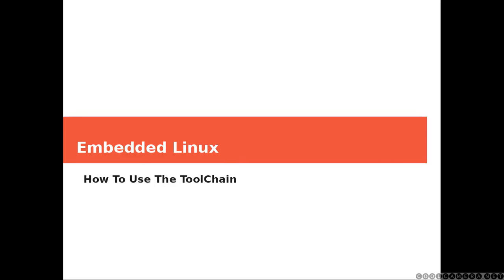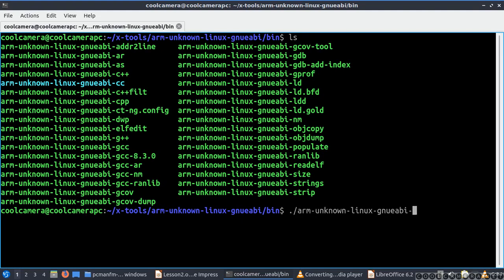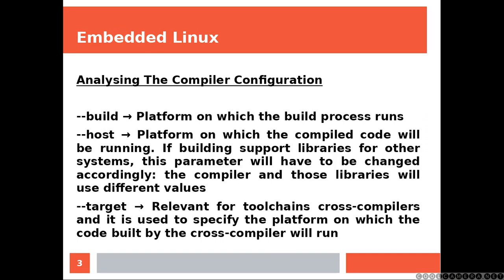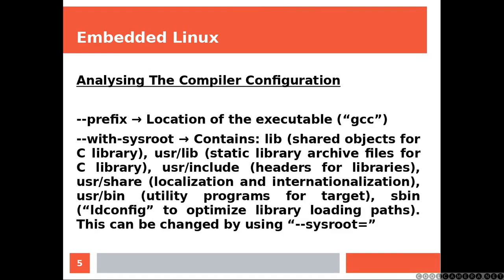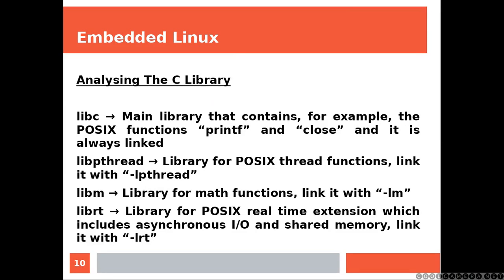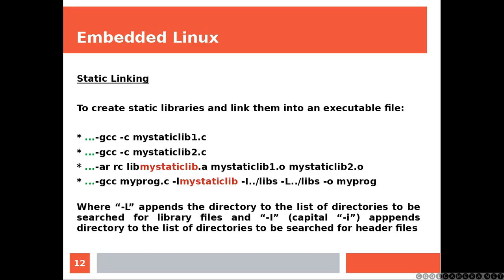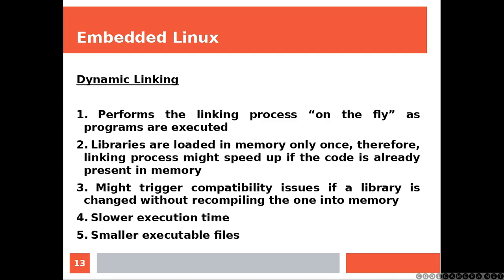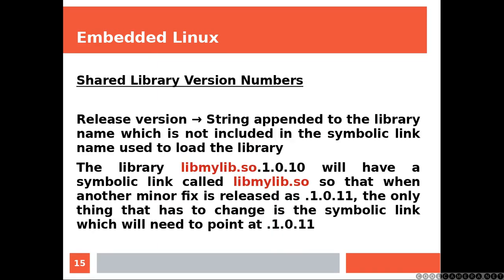Embedded Linux | How To Use The ToolChain | Beginners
Gcc compiler flags and settings
Build, host and target
The C library
Static linking
Dynamic linking
Shared library version numbers